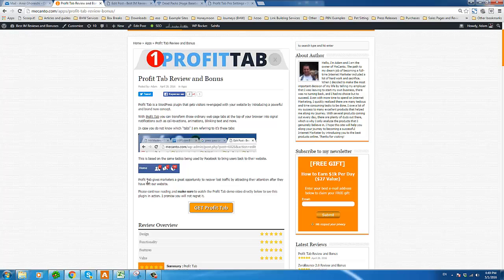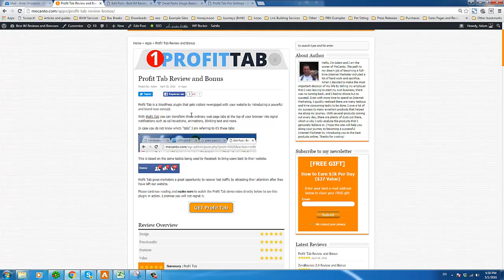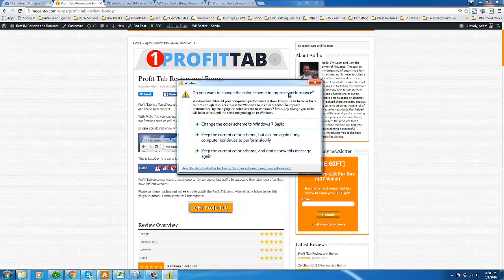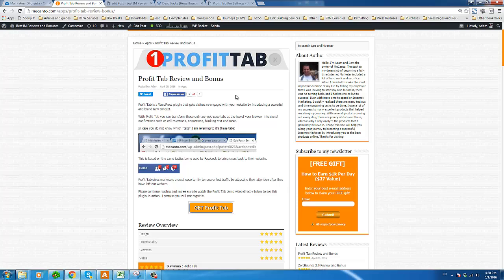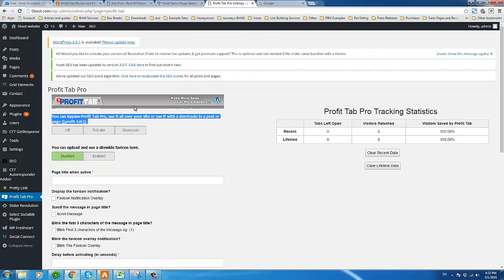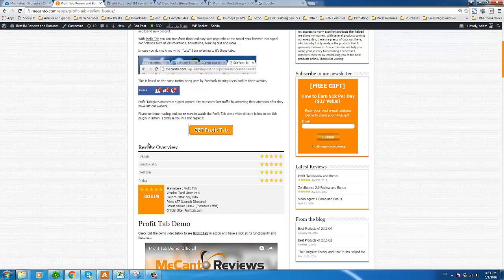Profit Tab Demo 1 [Mecanto Reviews]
Profit Tab is a Wordpress Plugin that brings visitors back to your website after they have left by making your browser tabs stand out and re-engaging your visitors.